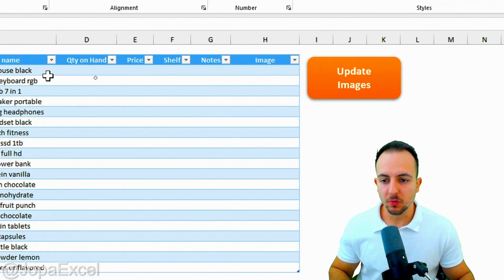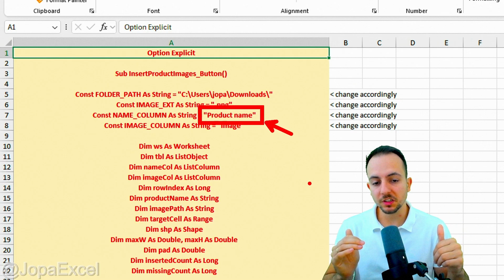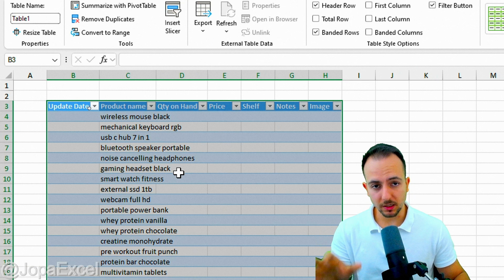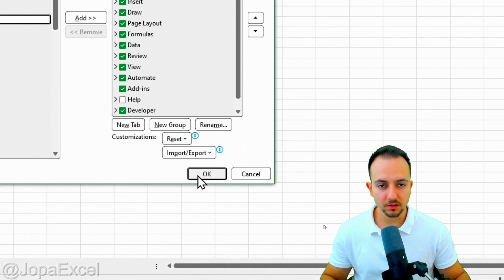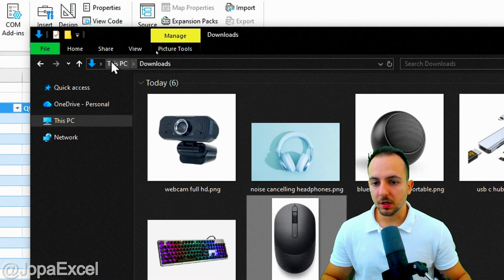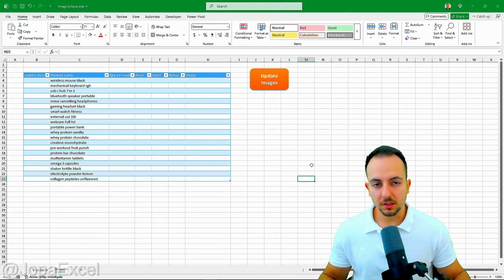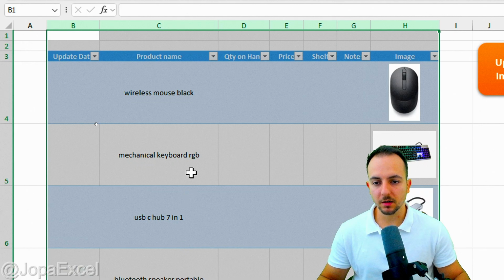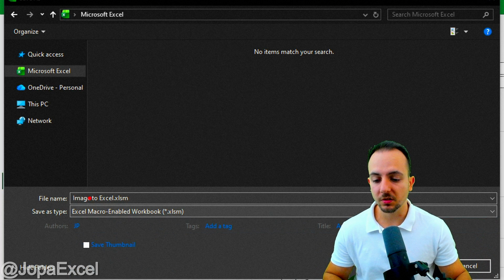Add Product Images Automatically in Excel Inventory Using VBA | How to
Learn how to create an Excel inventory or stock management table that automatically inserts product images using VBA. In this tutorial, I’ll show you how to create an Excel table with product names, store your product images in a folder, and use a VBA macro to match each product name with the correct image file. This is perfect for inventory control, stock management, product catalogs, warehouse spreadsheets, ecommerce lists, and product databases.

Instead of inserting images manually one by one, Excel will automatically find the image in your folder and place it in the correct row.

How to create an Excel table for inventory control, How to name your product image files correctly, How to use VBA to import product images, automatically, How to insert pictures into Excel rows, How to build a visual stock management template, How to use a button to run the VBA macro

This is a great solution for anyone who works with Excel inventory templates, stock control, product catalogs, ecommerce spreadsheets, or product databases.